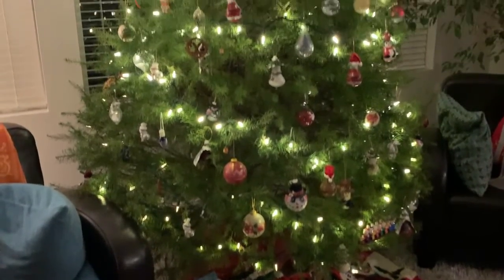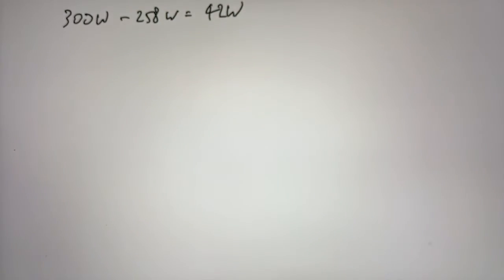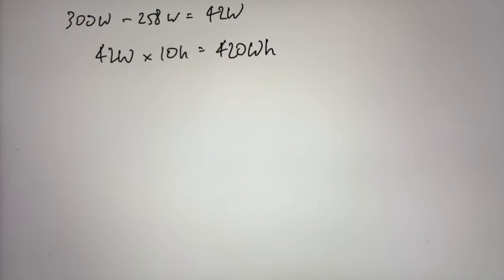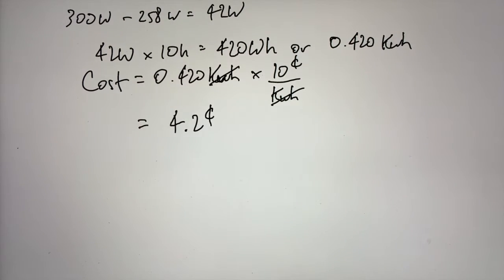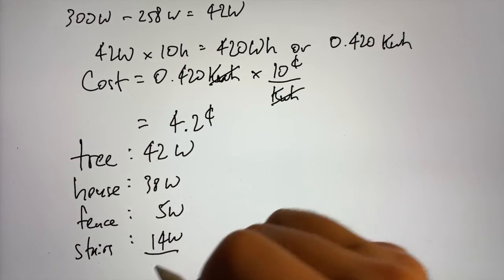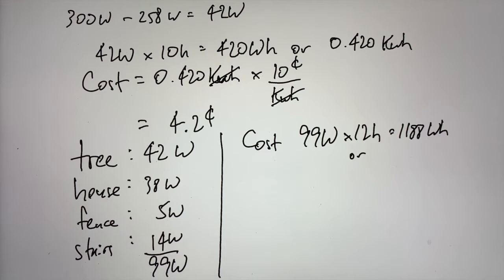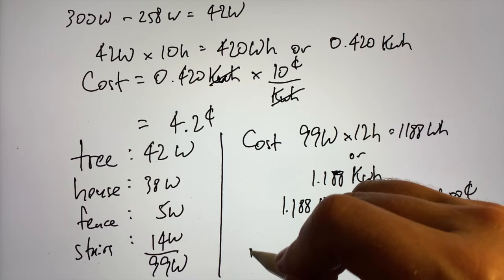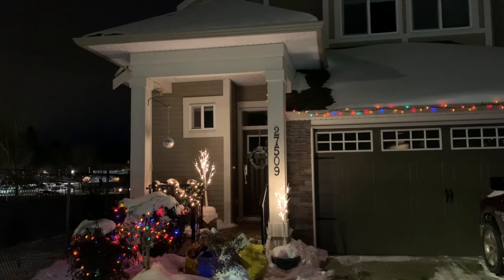Electrical Cost of Christmas Lights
In this video, I explain how to calculate the cost of keeping your Christmas lights on for most of the month of December.